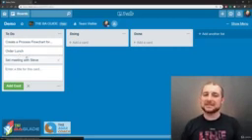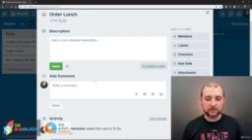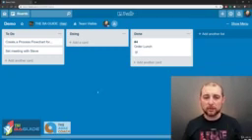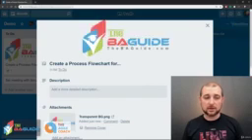59 F7 Kanban TrelloDemo